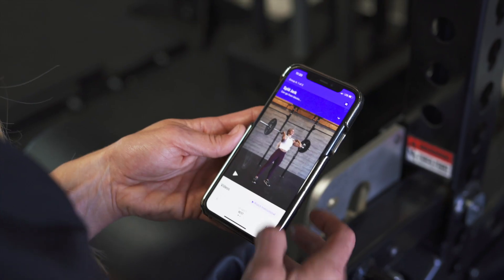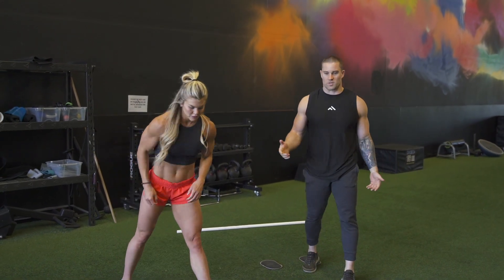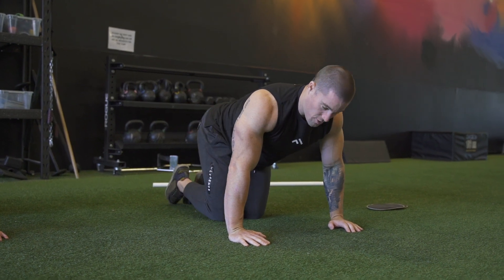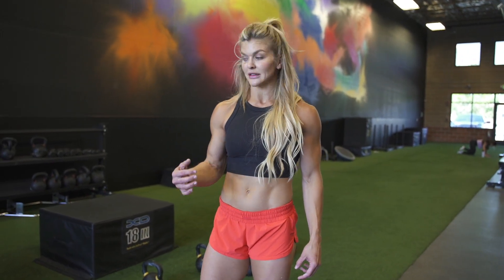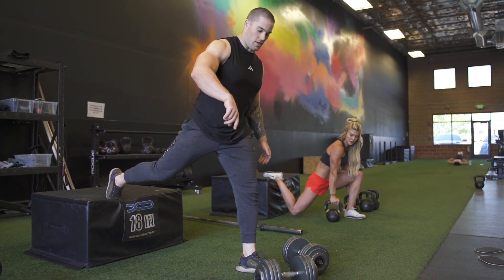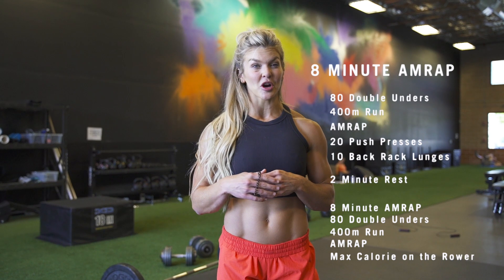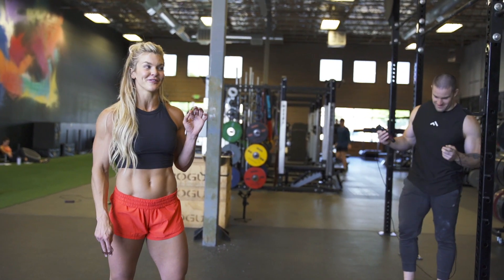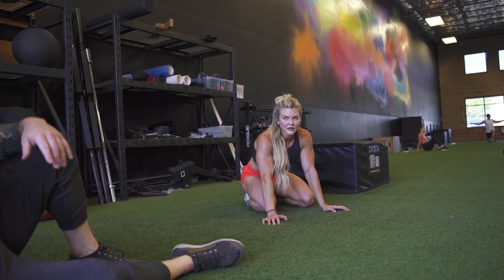60 Minute Leg Workout from My Naked Training App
Today we're doing a workout from our new Daily Lifestyle Program inside the Naked Training App.

Film/editor - Colby Stevens